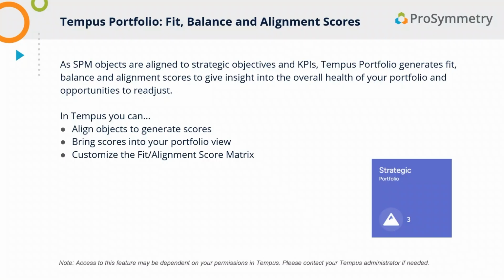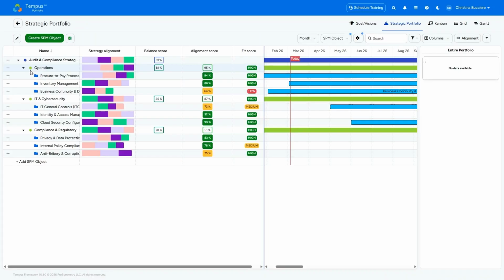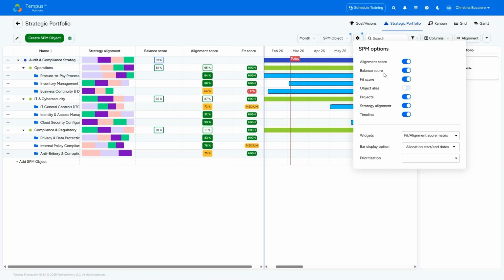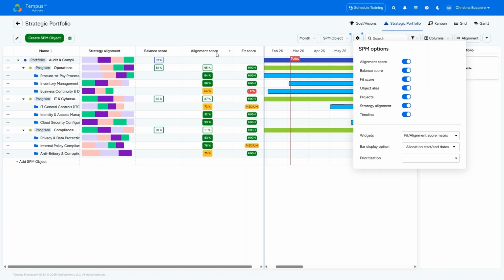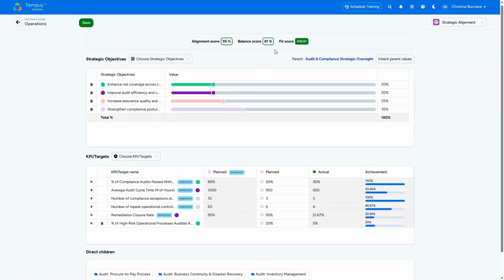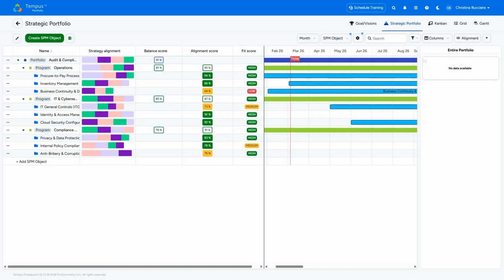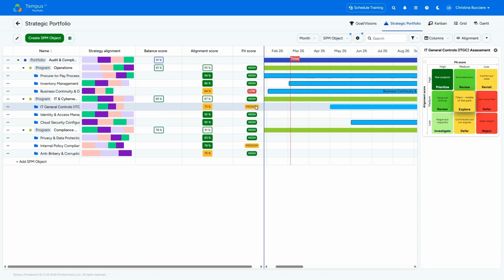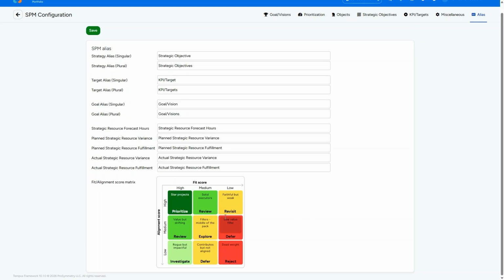Tempus Portfolio: Fit, Balance and Alignment Scores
Christina Bucciere, Implementation Consultant for Tempus Resource, explains use and customize Fit, Alignment and Balance Scores in Tempus Portfolio.